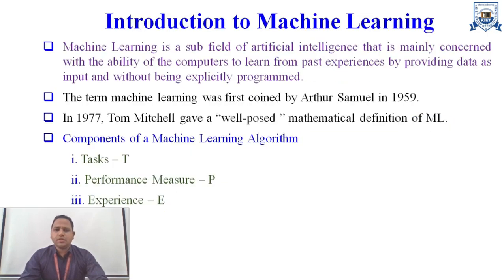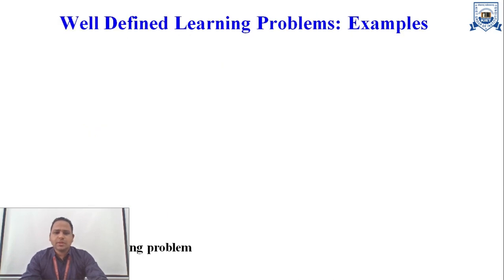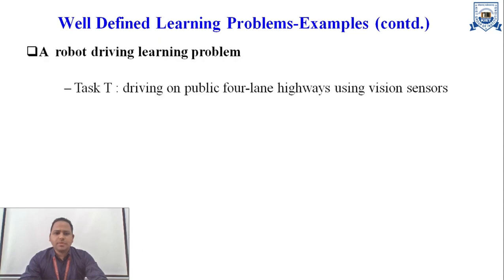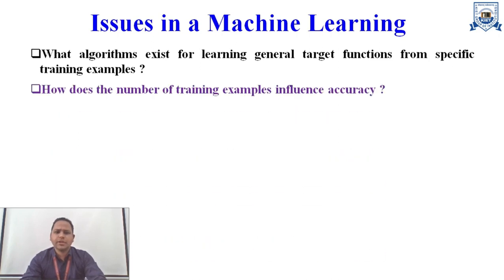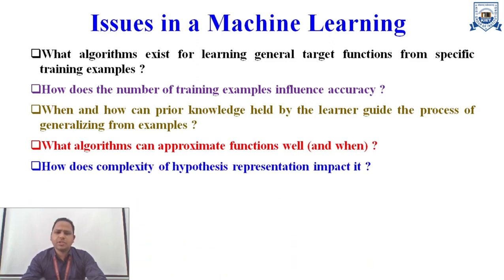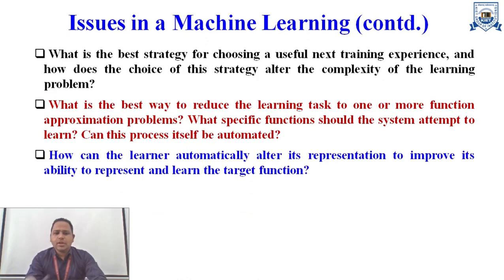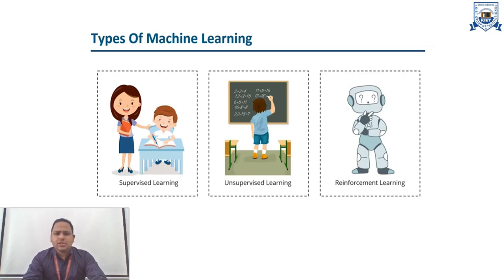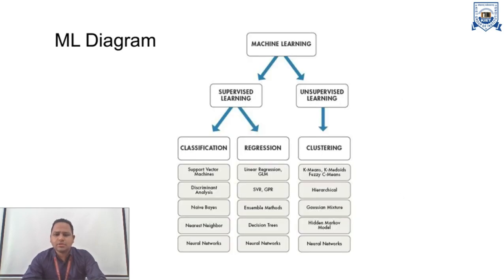L - 1 | Unit - 1 | Introduction to ML | Machine Learning